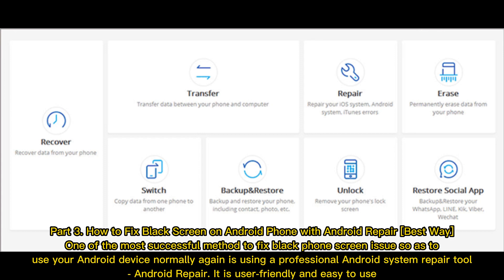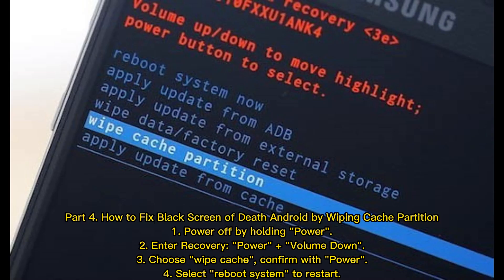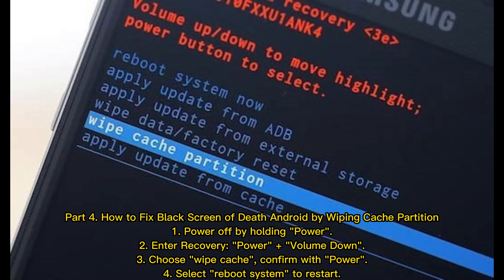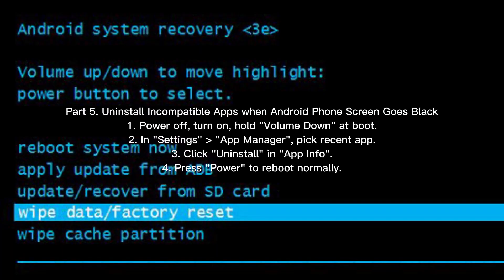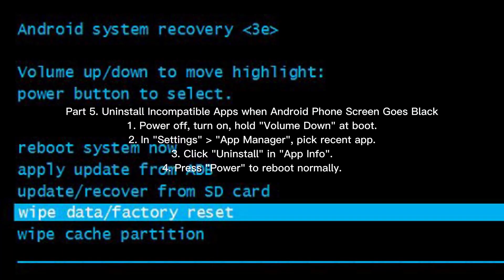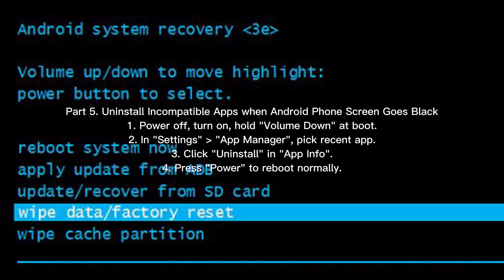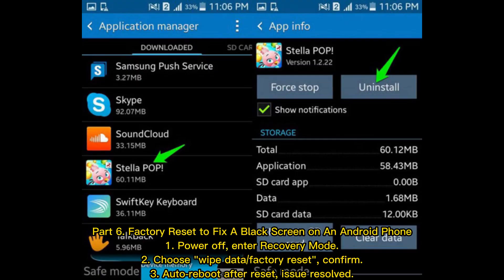5 Simple Ways to Fix Android Phone Screen is Black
Want to fix Android black screen of death issue but have no idea about it? Just see here! 5 Different ways on how to fix black screen on Android phone will be provided here.